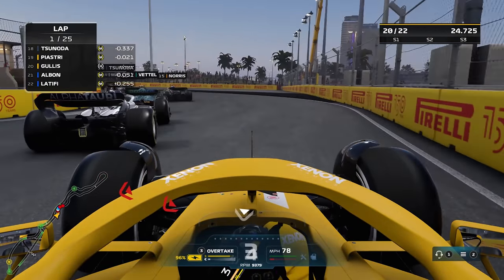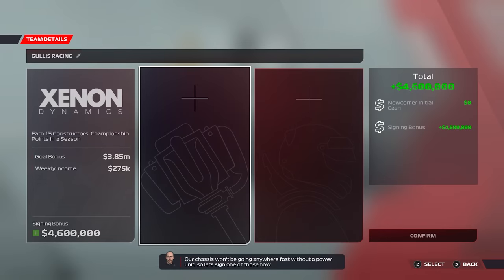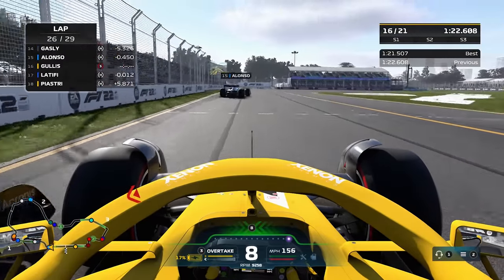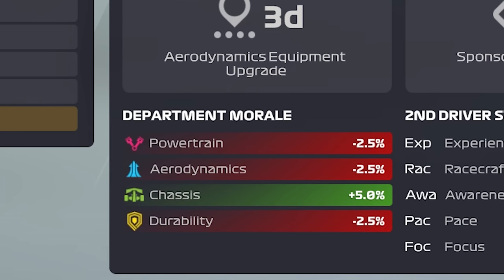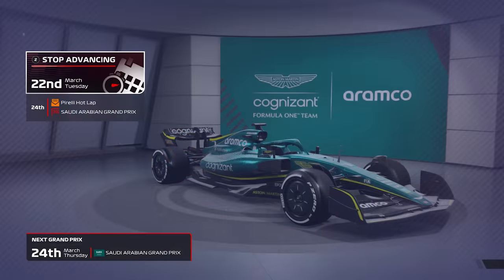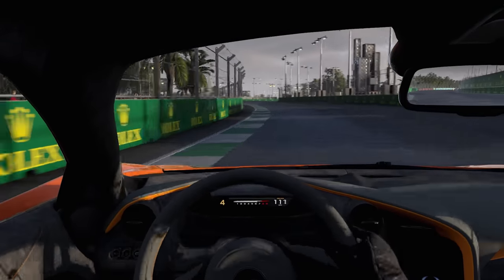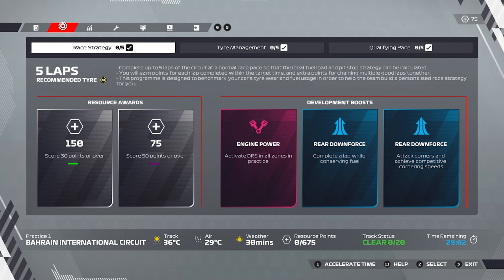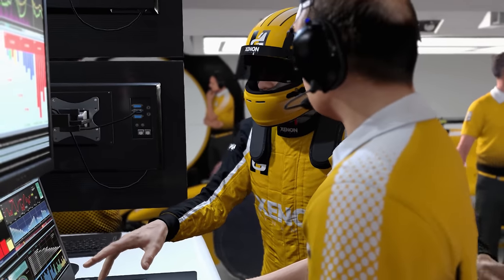5 THINGS YOU MUST DO ON F1 22 CAREER MODE! F1 22 Tips And Tricks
F1 22 is here but before you jump into your career mode's here are 5 things to help you progress in your Career Modes, from a back marker to a race winner. From the best engine to have, to which drivers to pick, we also look at the main areas to focus on in R&D and how you can get the most acclaim and Resource points, to better improve your car!